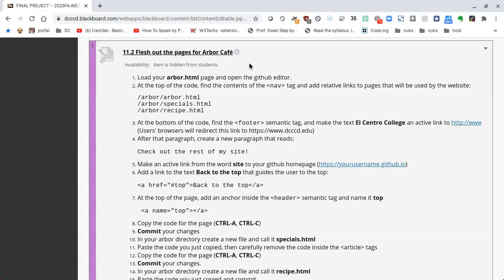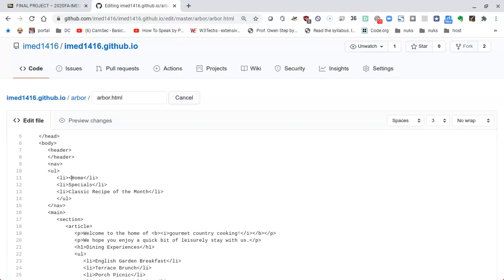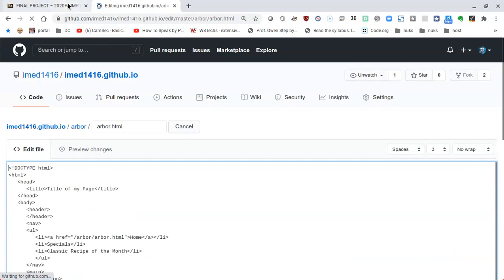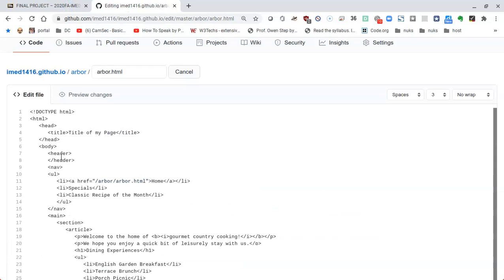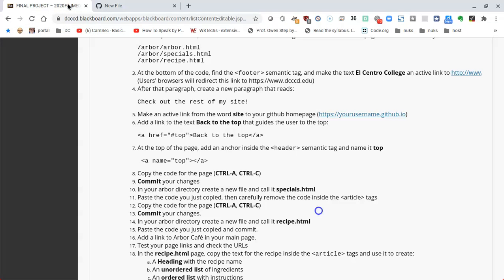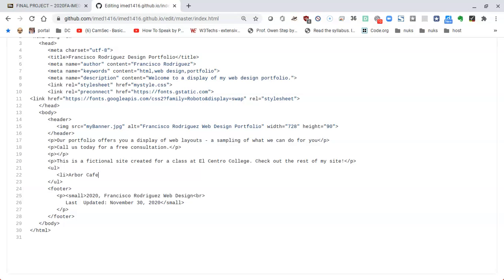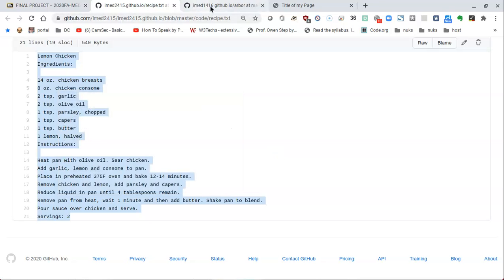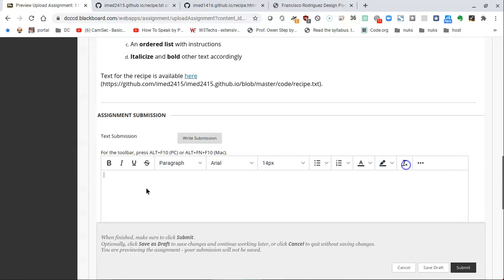Arbor Cafe Part 2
Continue construction of the Arbor Café guided project